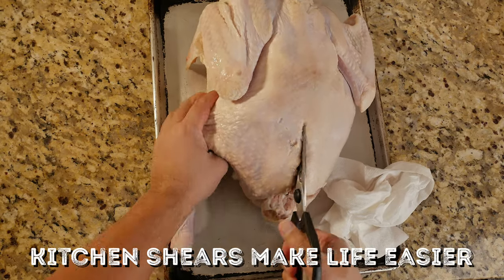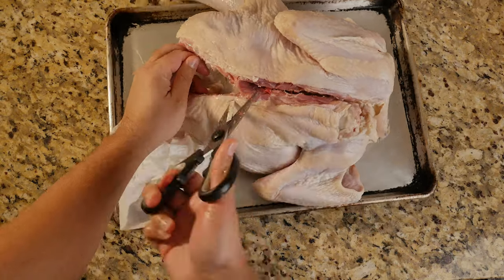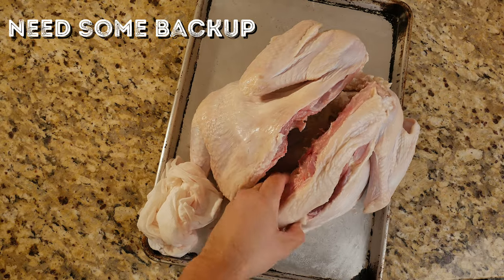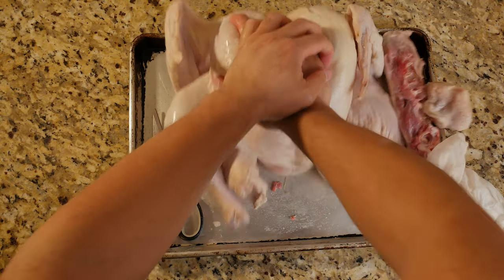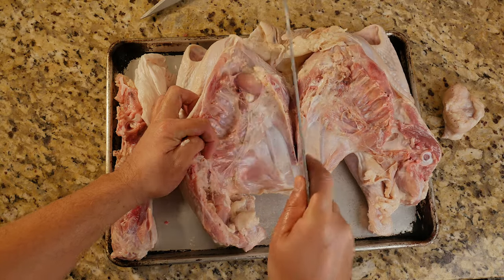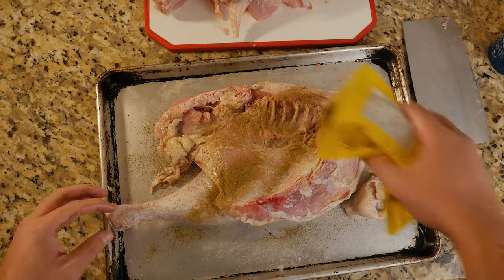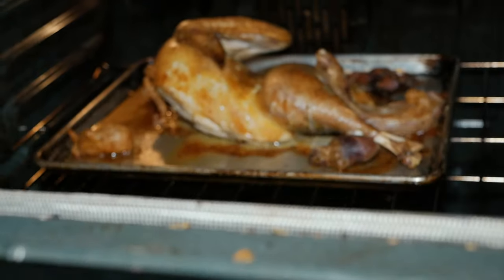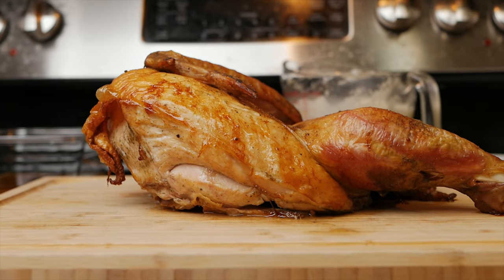Christmas Turkey better than your mom- Turkey Series Part 1 🎄🦃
Let's end 2020 with a turkey dinner for christmas. Today we are going through the butchering process to make a turkey more managable for the holidays.

This is part 1 of a 4 part series about turkey recipes. I procurred a frozen turkey from Real Canadian Superstore for FREE when they had a promo where if you spend $250 you get a free turkey.

After forgetting about it in the freezer for 6 months I decided that i better cook it before it becomes re-animated or worse. freezer burnt!

Ingredients:

Frozen Turkey
Poultry Seasoning (fine powder)
Salt

No, really that's it.

If you are totally obsessed with my channel you can buy me a slice of bacon below. Every slice is appreciated 😃